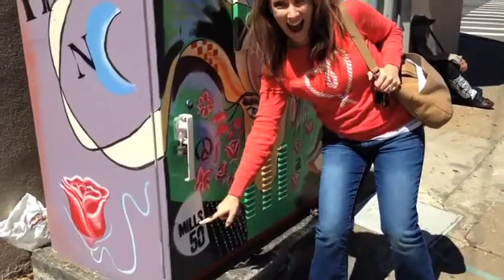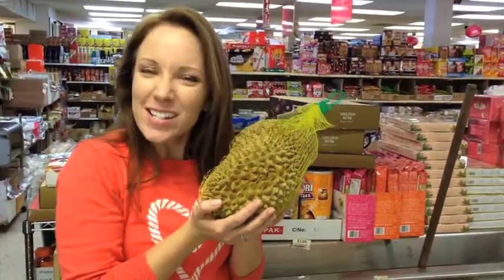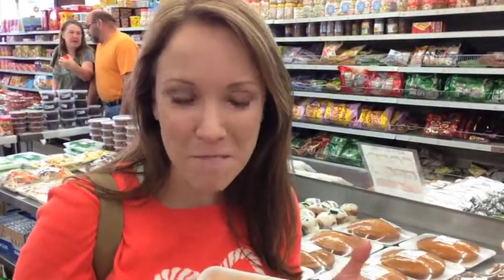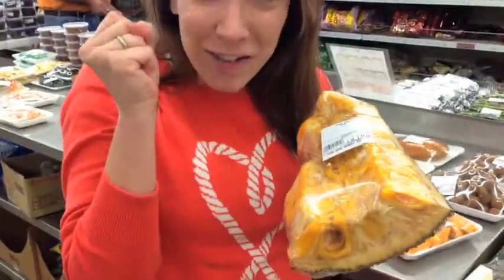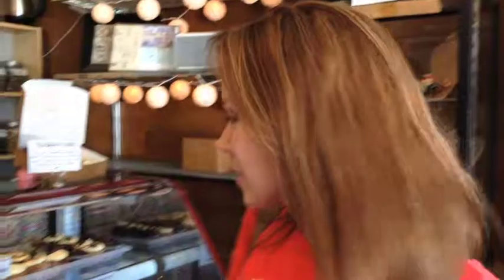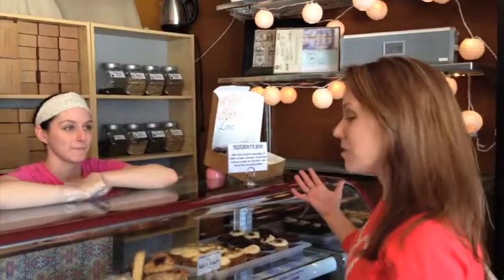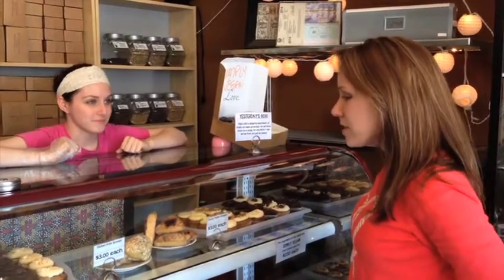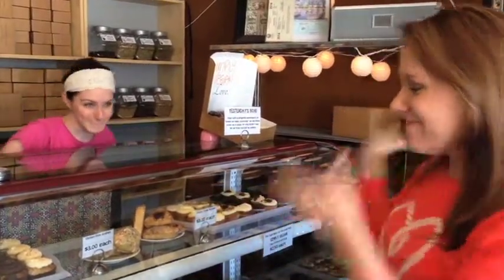Orlando International Food Tour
This was actually an audition tape I did ... but I liked all the food stops so much that I wanted to share it!  It's raw footage shot from an iPhone of some of my favorite eats near downtown Orlando.  Enjoy!